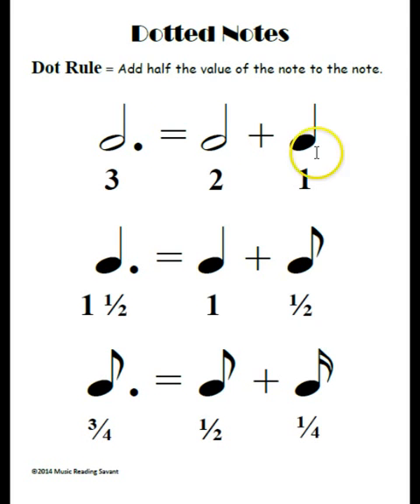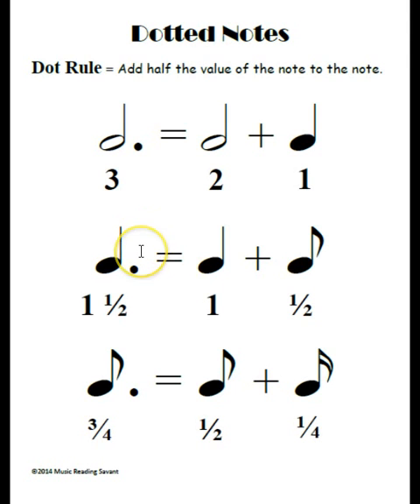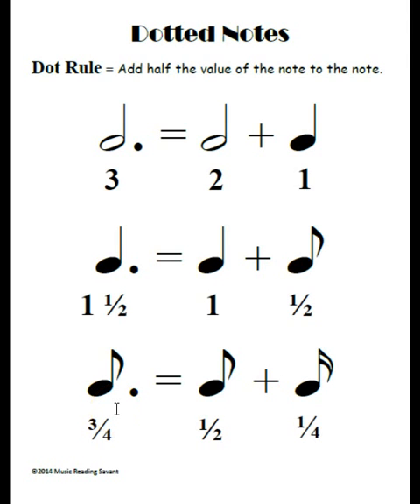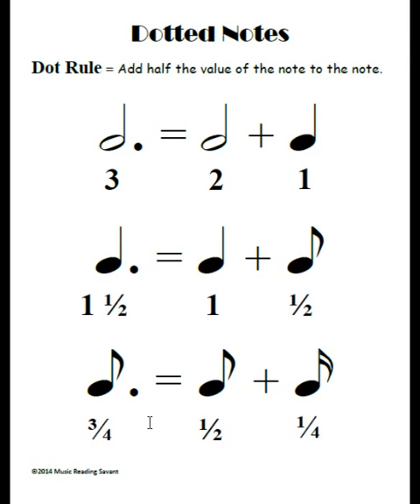What Are Dotted Notes Worth?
What do you do when you see dotted notes?  How much are they worth?  Watch this video to find out for more.